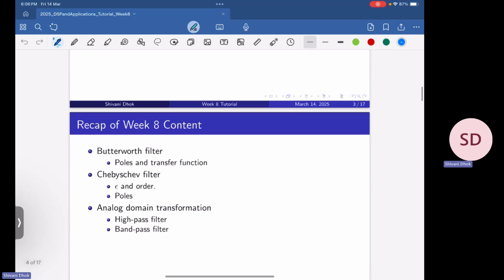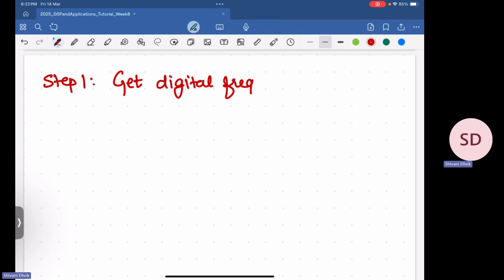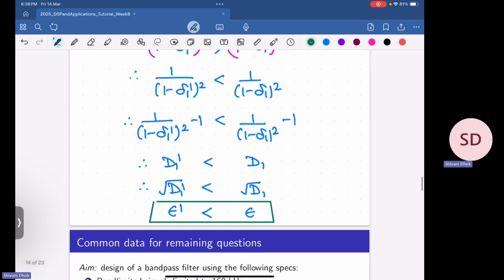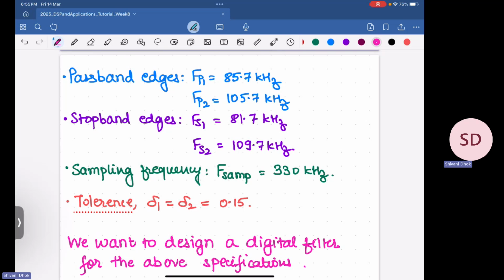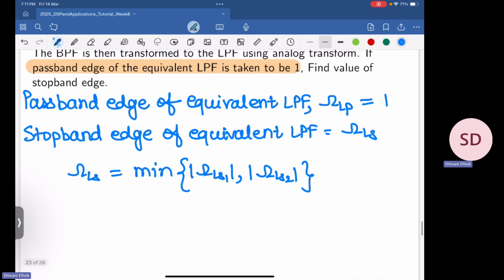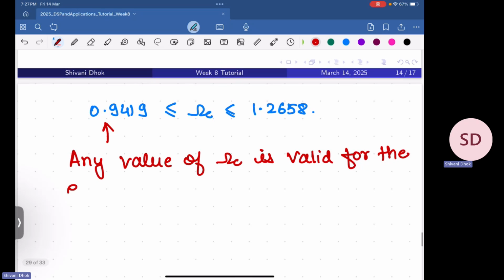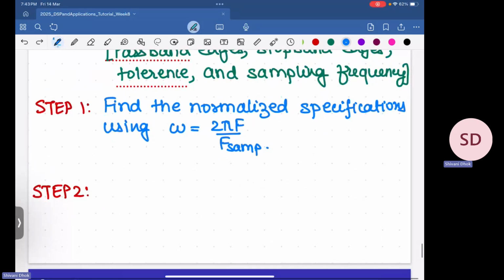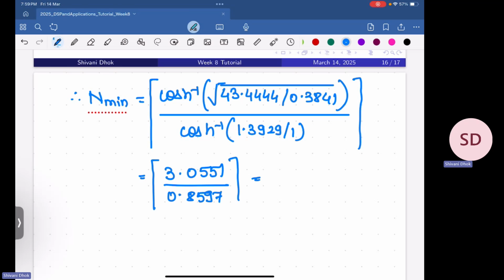[2025] Week 8 || Solved Examples: Digital Filter Design || NPTEL || DSP & Applications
The video contains the solved examples of Digital Filter Design for Butterworth and Chebyschev filters.